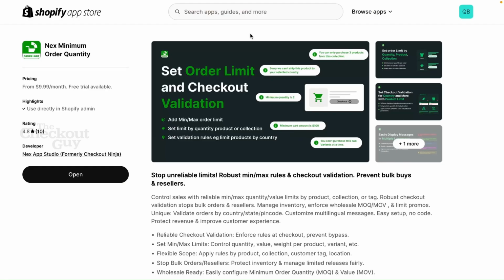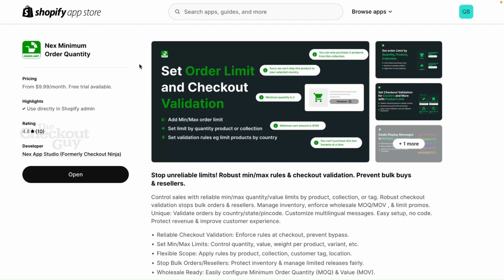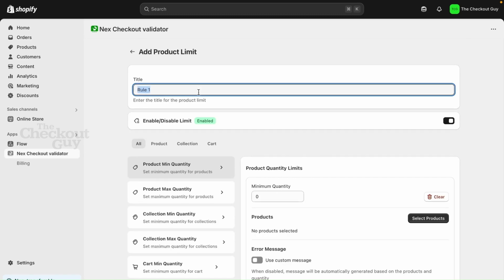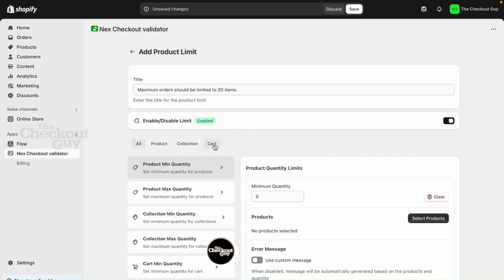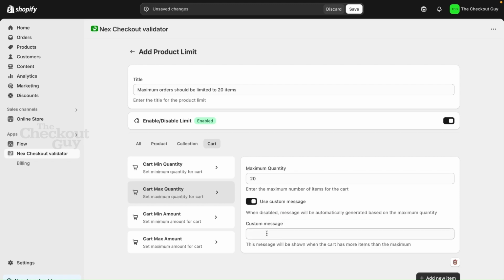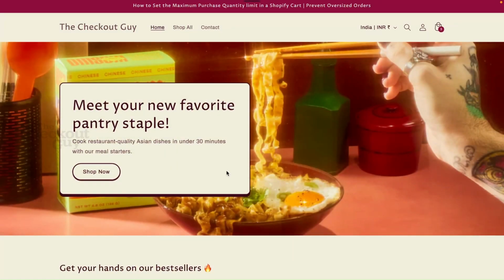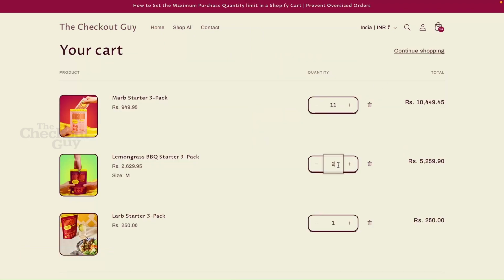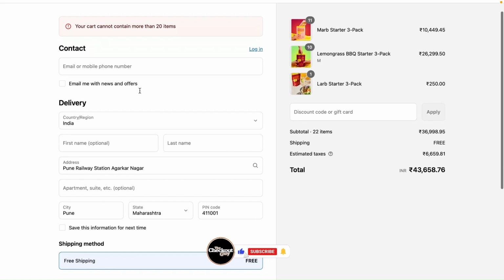How to Set a Minimum Order Value in Shopify (Cart Minimum Amount)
Want to prevent small orders or enforce a minimum spend in your Shopify store? In this tutorial, you’ll learn how to set a minimum order value (MOV) — also known as cart minimum amount — in Shopify using custom code and optionally an app like Nex Minimum Order Quantity